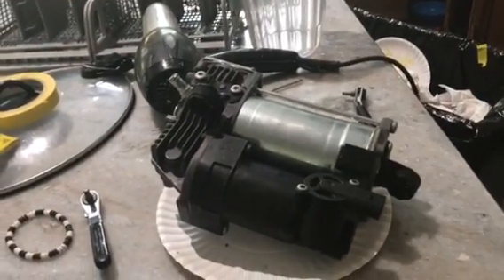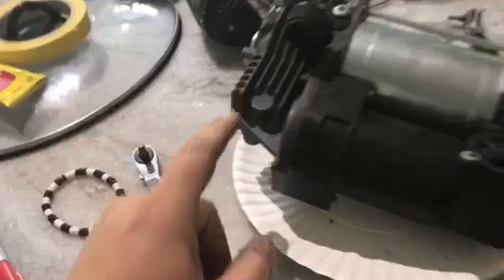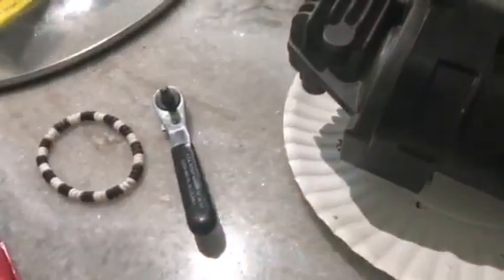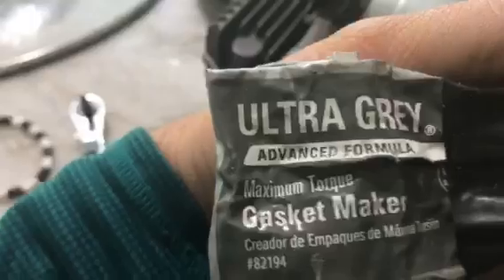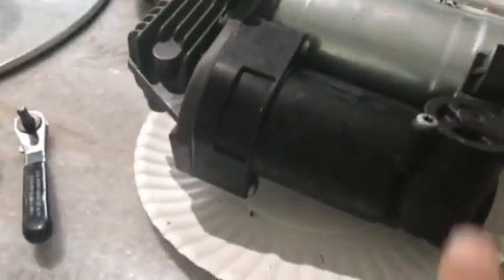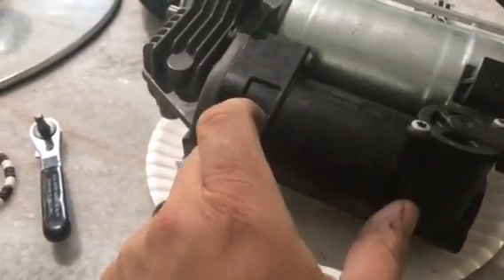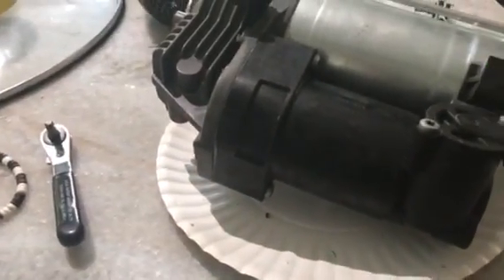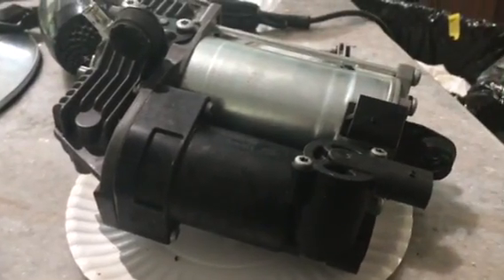2007 GL450 compressor leak part B